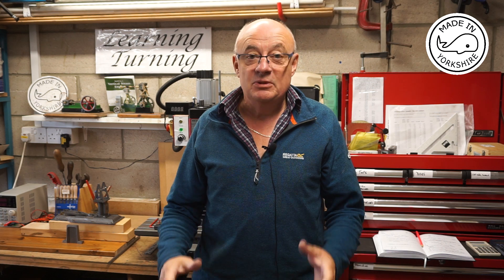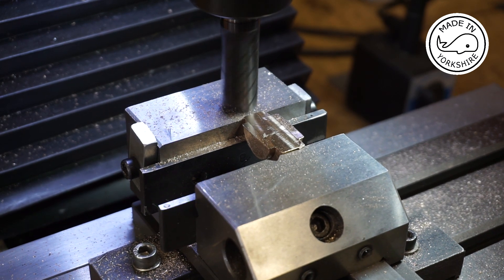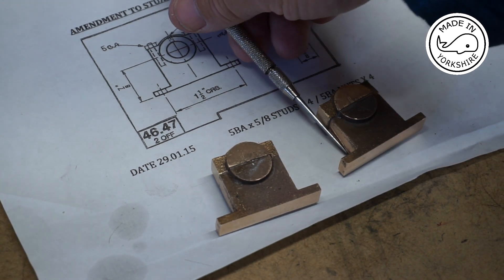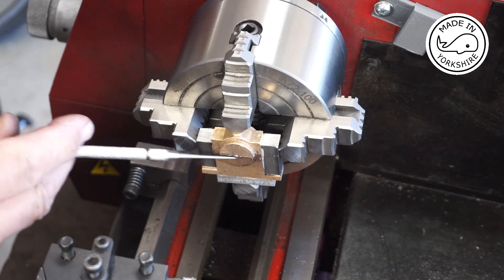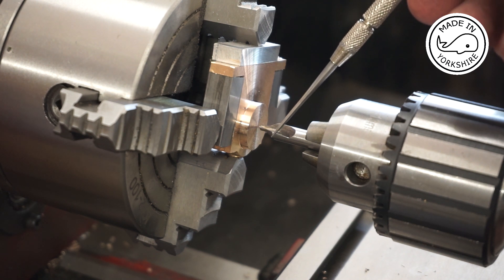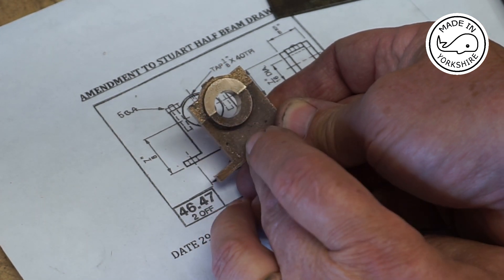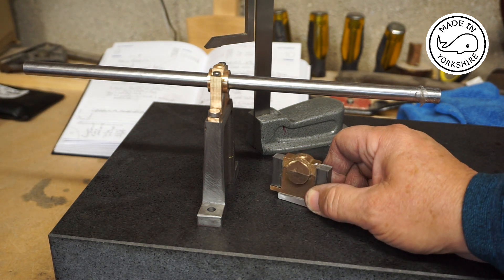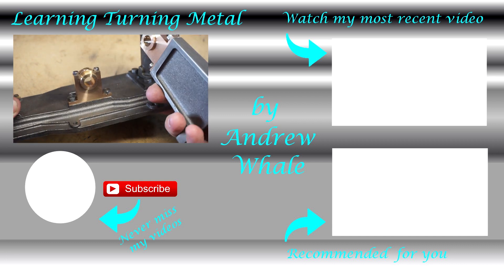MT32 Part 11 - Making a Stuart Half Beam Steam Engine. The Main Bearings. By Andrew Whale.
Making a Stuart Half Beam Steam Engine (aka Grasshopper).
In this video, part 11 of the series, I machine the Main Bearings.

Many thanks to everyone for the help and advice provided. I hope some of my videos help inspire others to venture into model engineering.